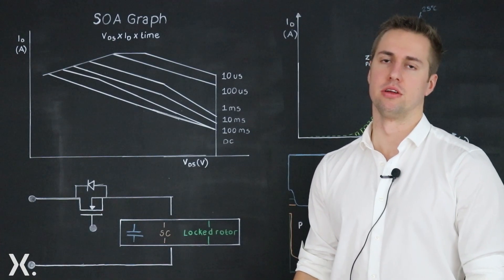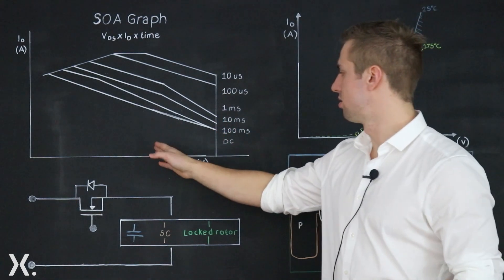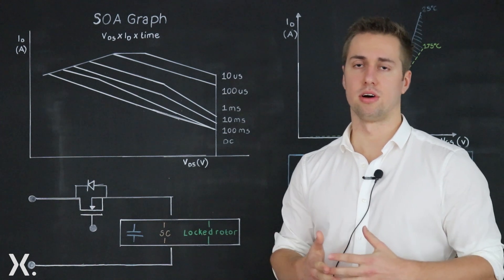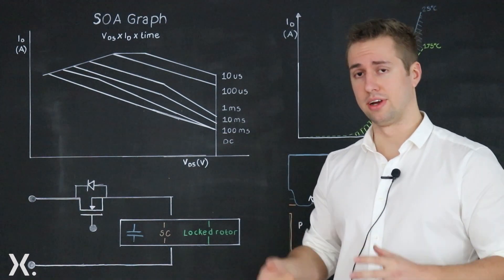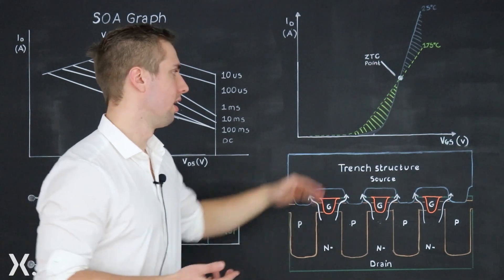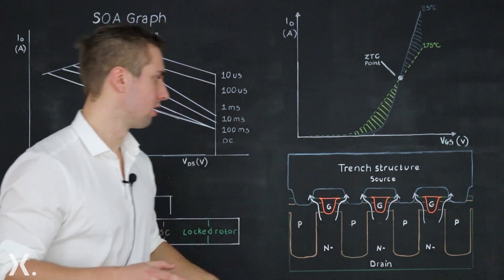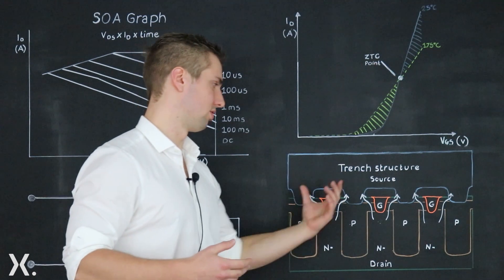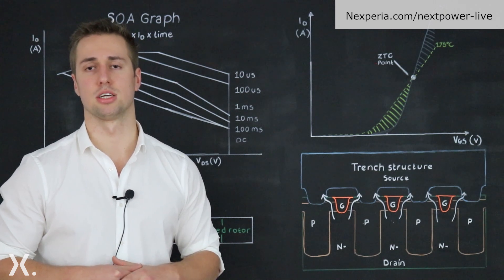The importance of SOA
When a MOSFET is selected for a high power designs, engineers often select a device based on its on-resistance. Lower on-resistance results in MOSFETs with lower power loss, which in turn indicates less heating and safer operation for the device. However, a MOSFETs ability to handle a larger current is not based on its on-resistance alone, but also its safer operating area (SOA) capabilities. Join Stein Nesbakk as he explains for which applications SOA is vital, but also how to achieve the balance between low RDS(on) and strong SOA.